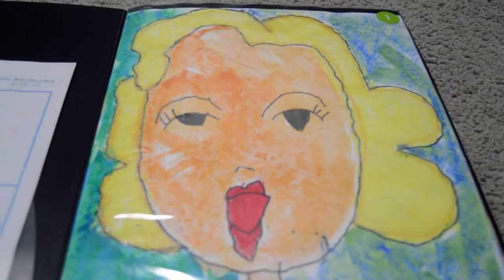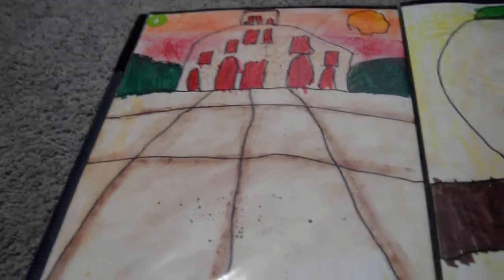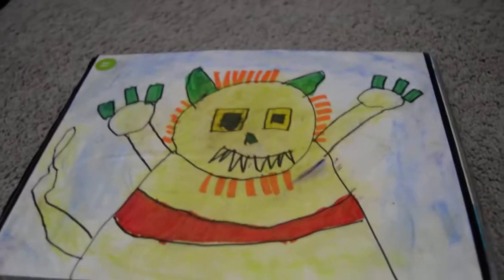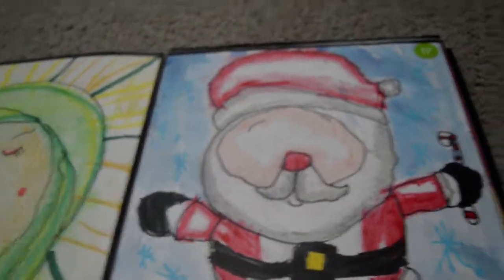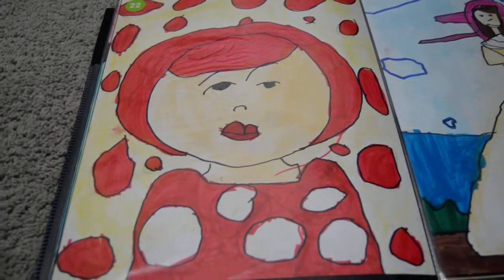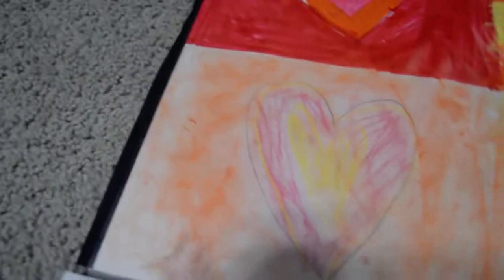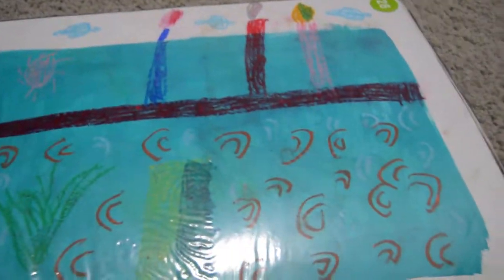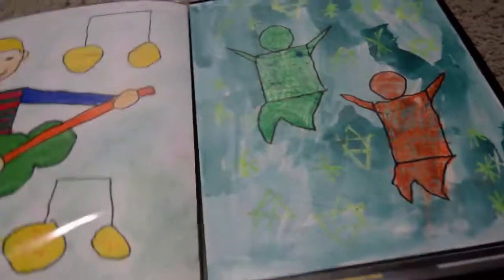REACTING TO MY KINDER ARTWORK!!!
Today B will be showing off his first grade artwork!